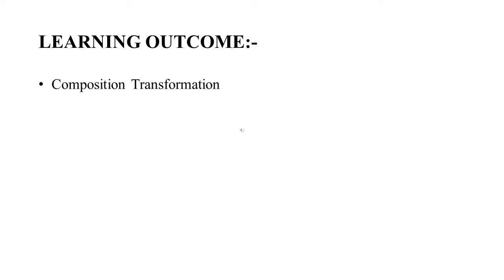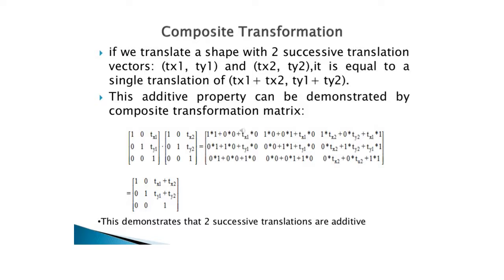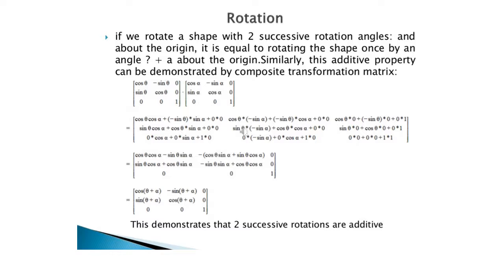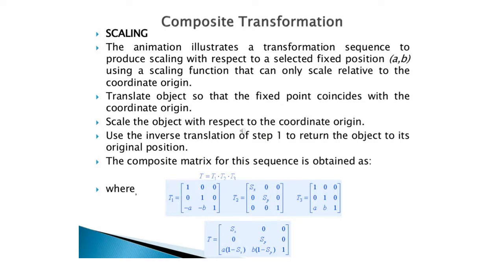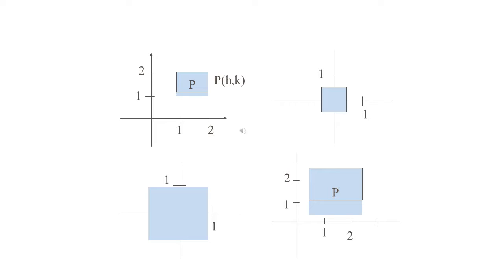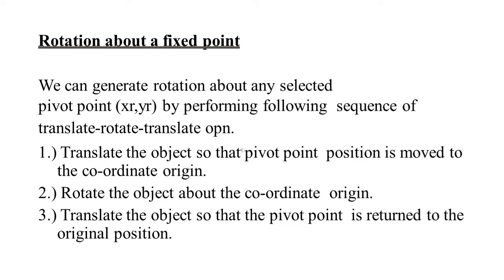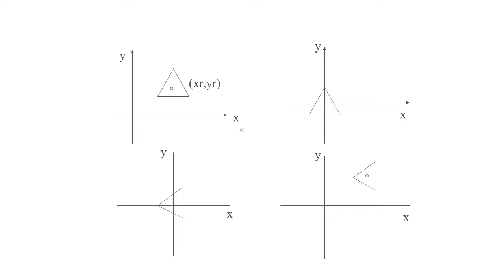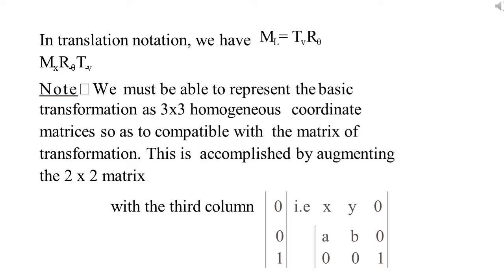CGR CH 03 L3 Composite Tranformation